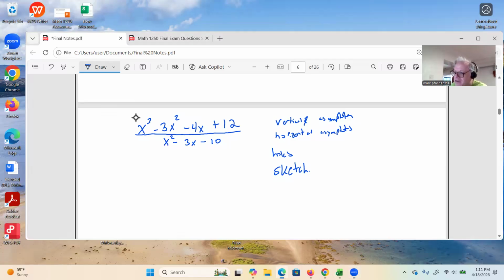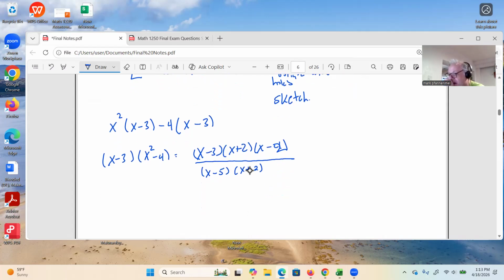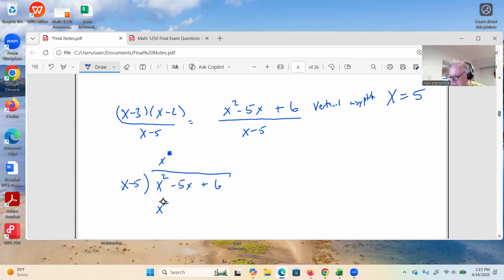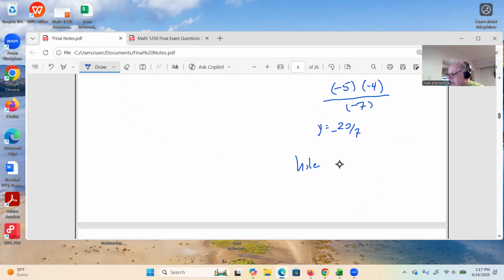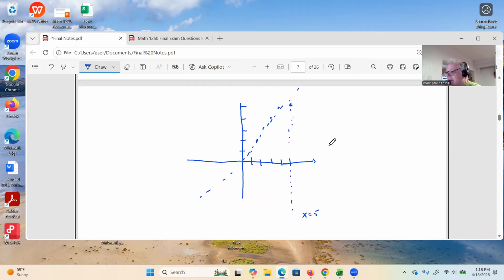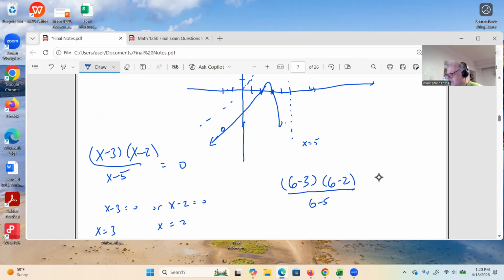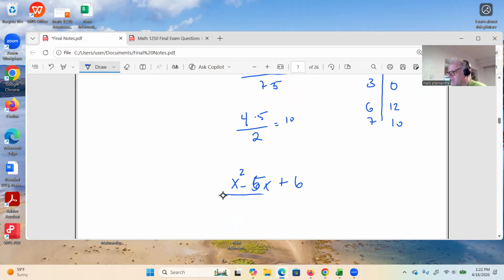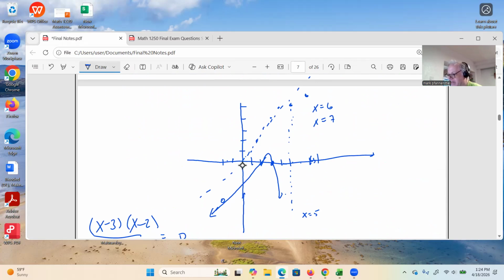graphing a rational function with a hole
graphing (x^3 - 3x^2 +4x-12)/(x^2 + 3x - 10)